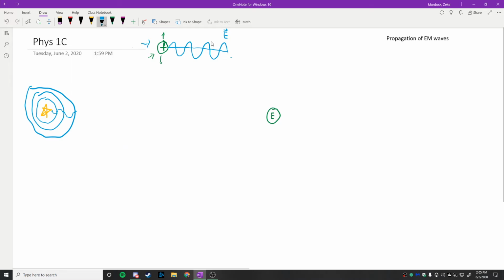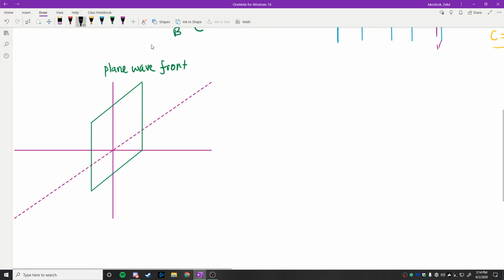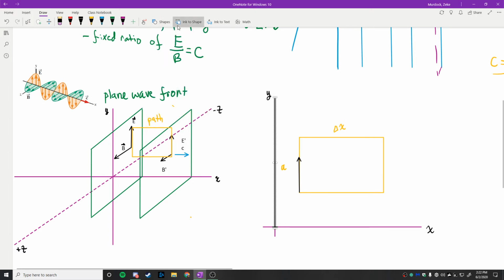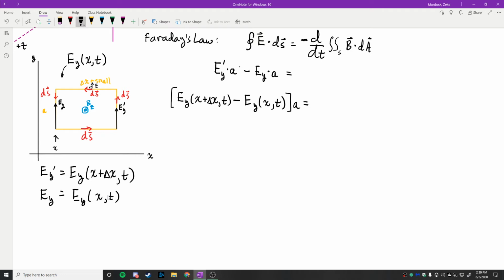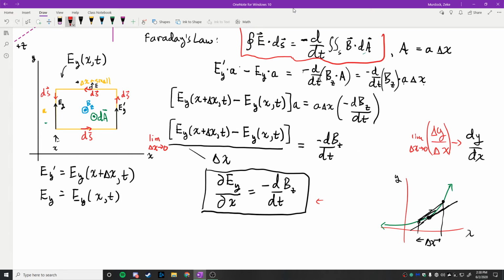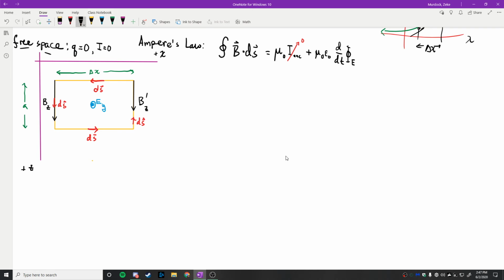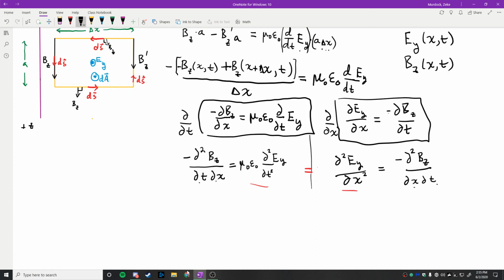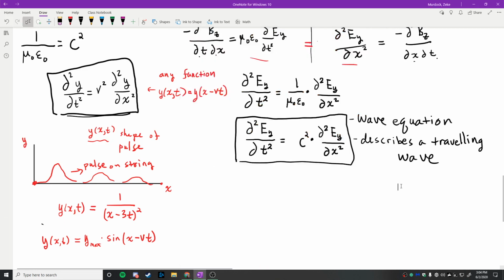Phys 1c - EM wave equation derivation